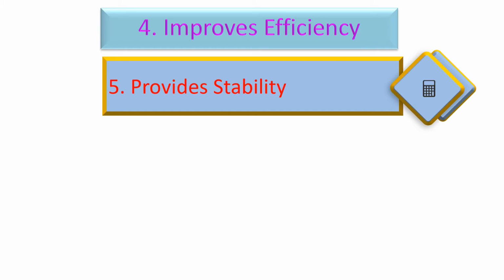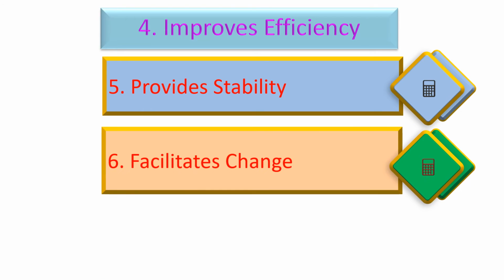SYBCOM | 2019 Credit pattern | 234 Business Management | Dr J K Sali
Lecture No.26
Importance of Direction